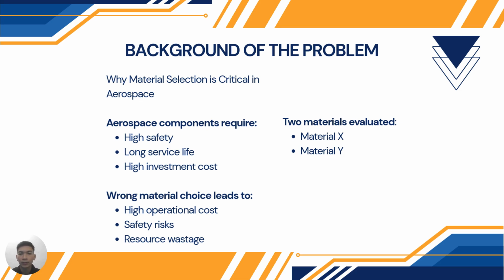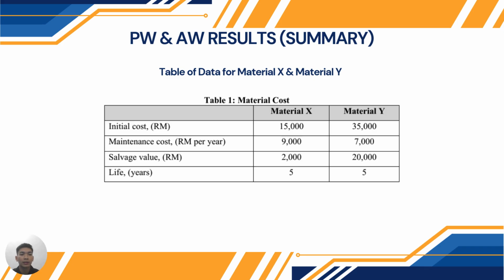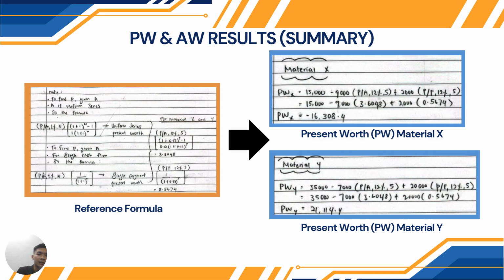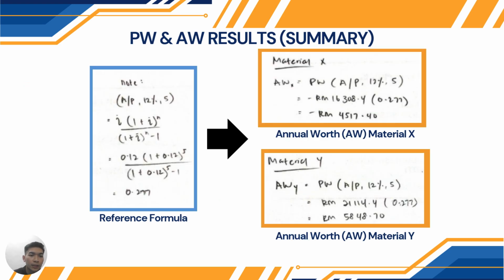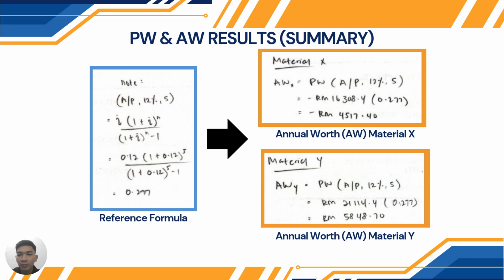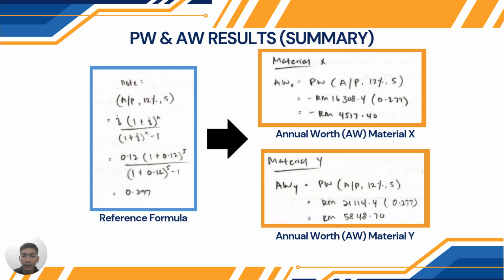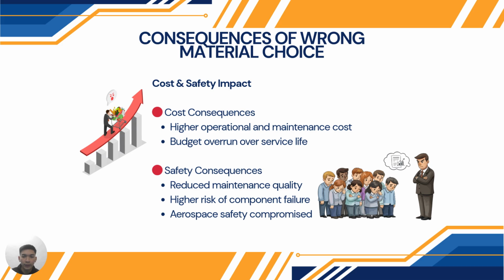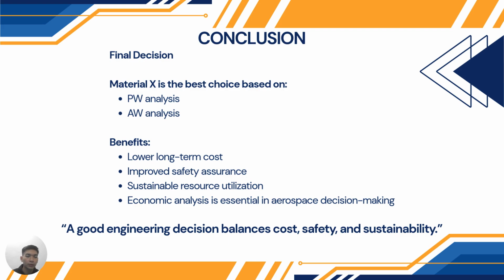MMK30103 ENGINEERING TECHNOLOGY & MANAGEMENT (ASSIGNMENT 3) - PW&AW ANALYSIS.